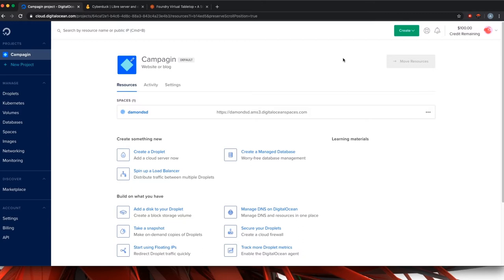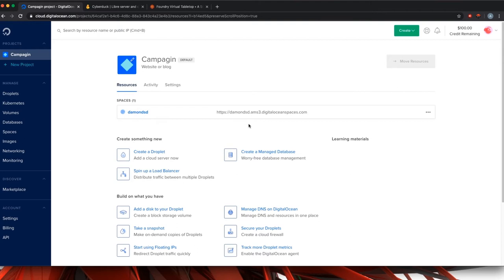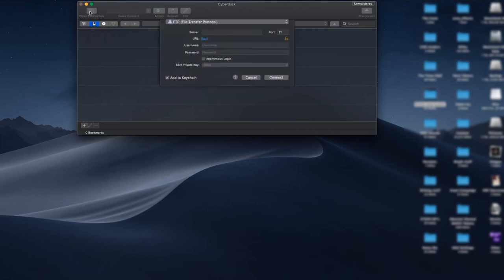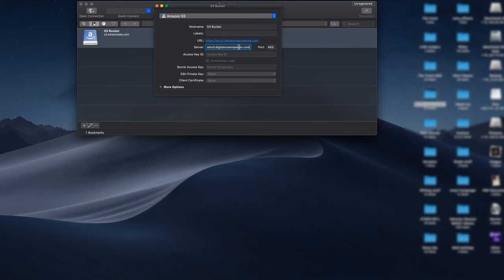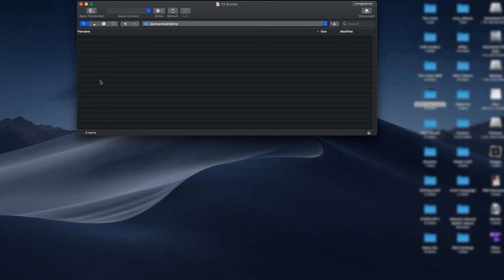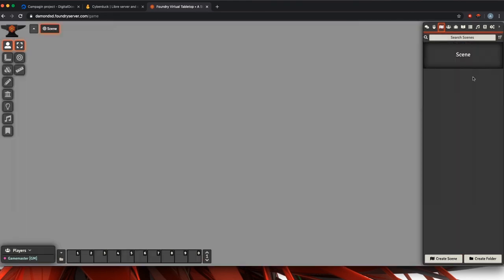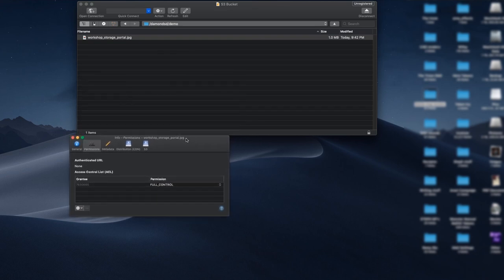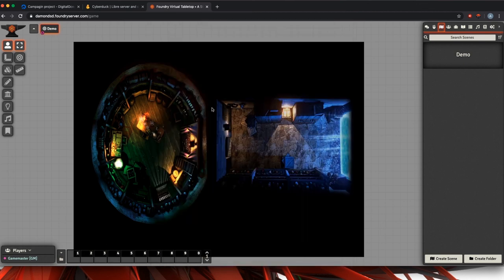How to setup Cyberduck for S3 Bucket Use on a Mac